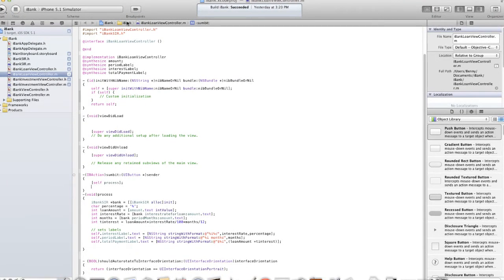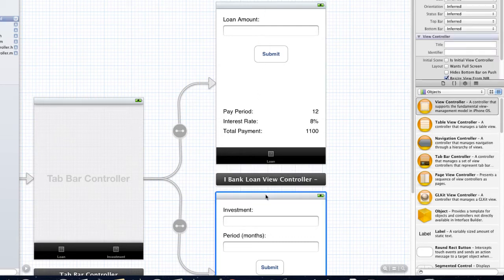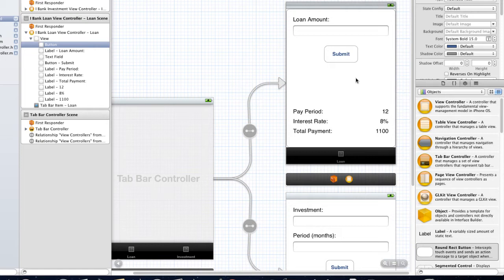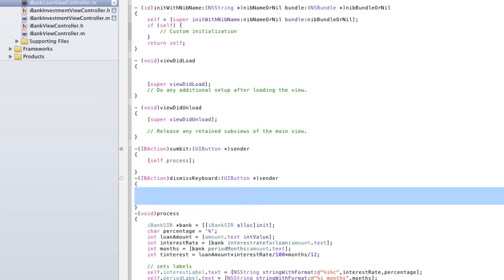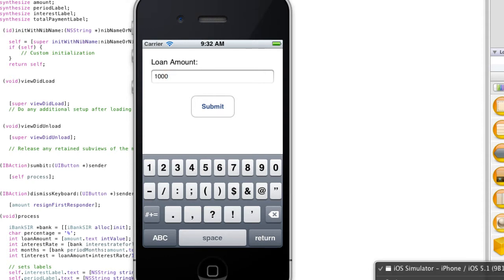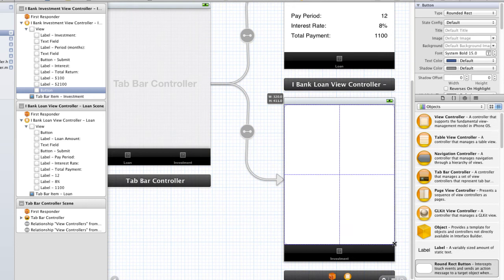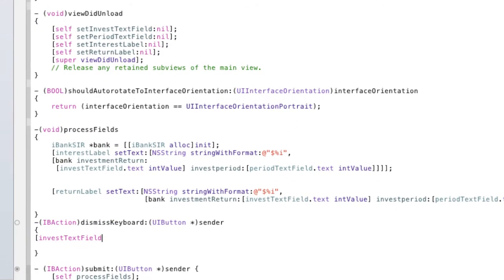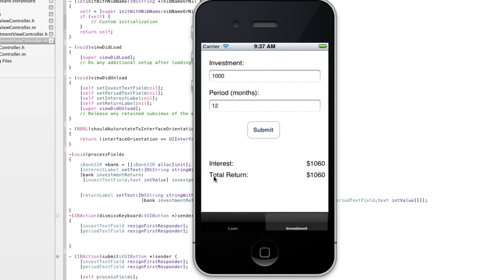iOS Development - 16 - Dismissing the Keyboard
In this tutorial I'll show you how to hide the keyboard once the user does an action or taps the application behind the keyboard.